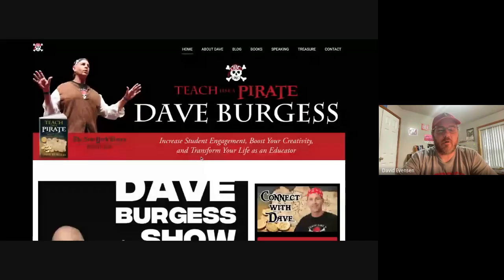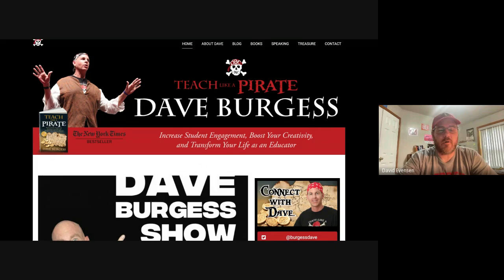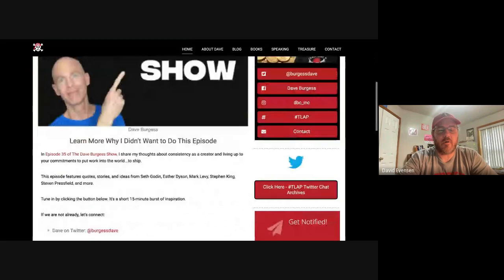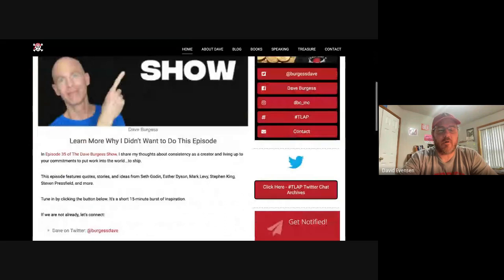Pirate Vlog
Review of Dave Burgess's book Teach Like A Pirate